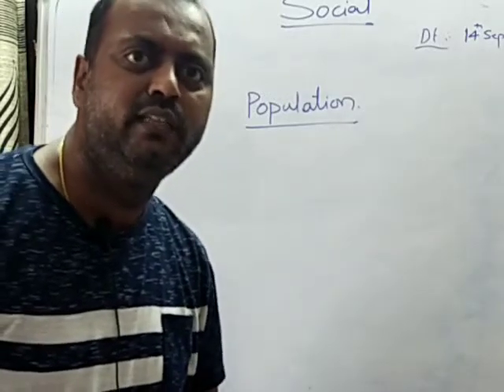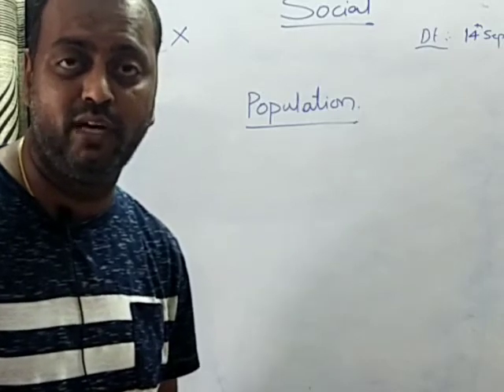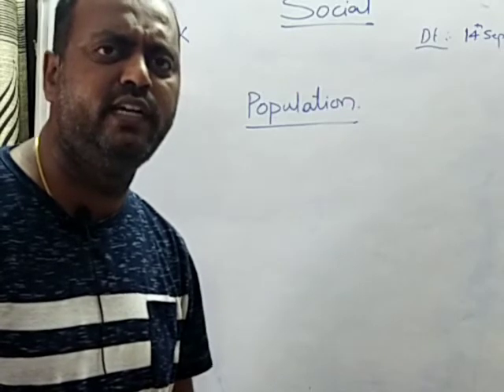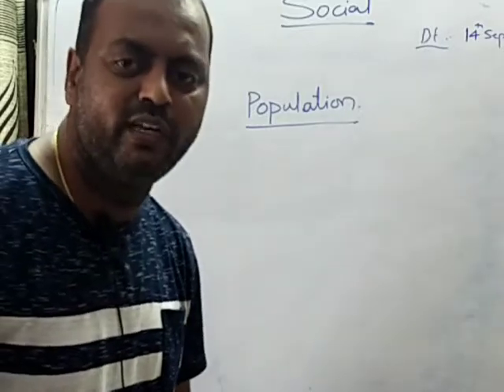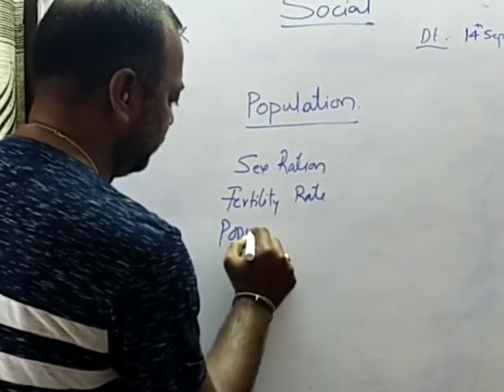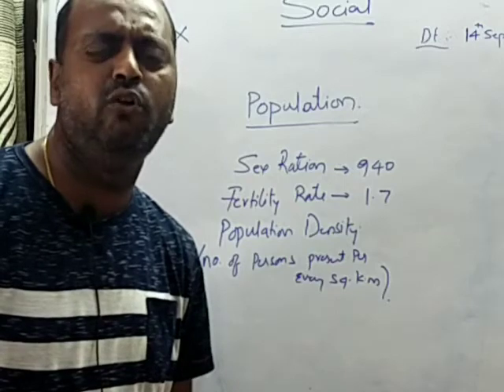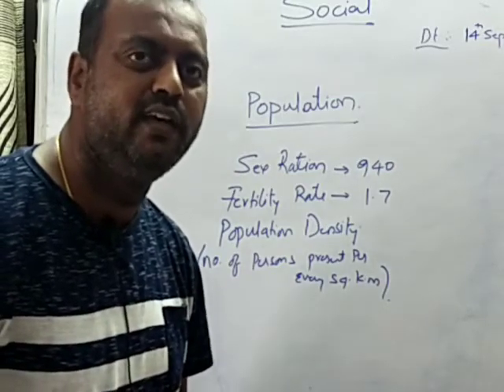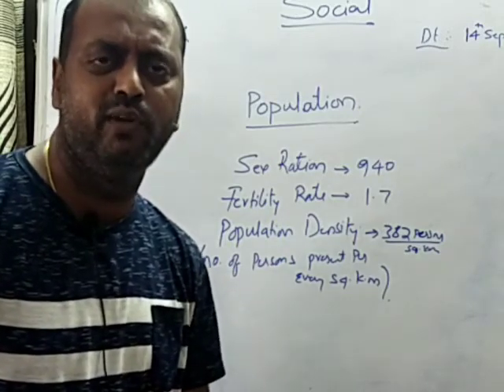10 POPULATION 14.09.20